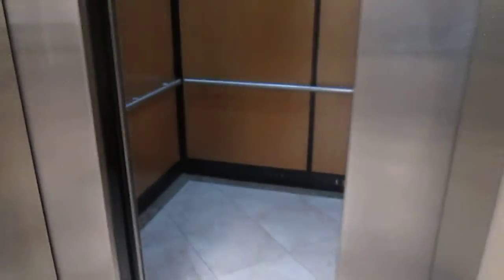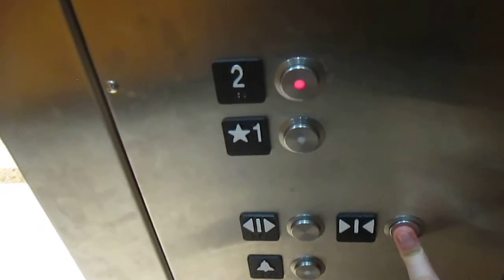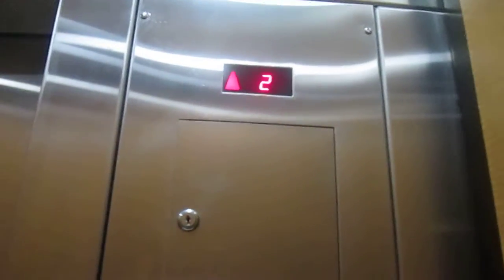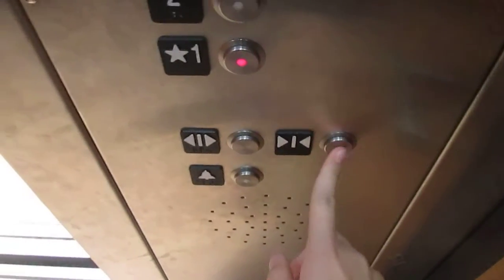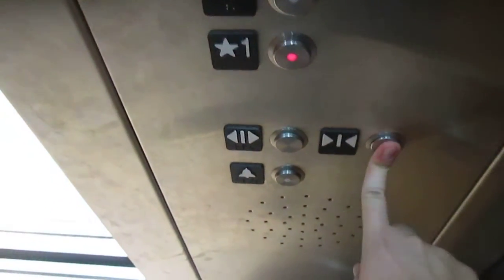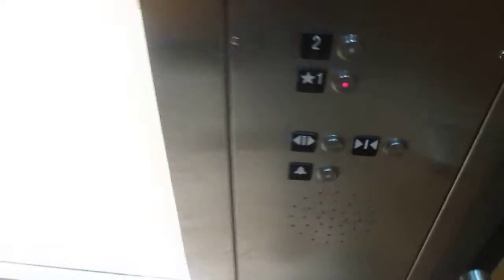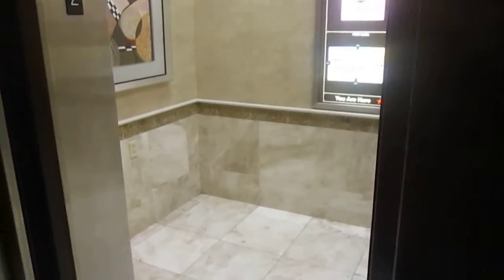Schindler Hydraulic Elevator @ Dillard's | SanTan Village - Gilbert, AZ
Video of the Schindler Hydraulic Elevator inside Dillard's at SanTan Village mall in Gilbert, AZ.